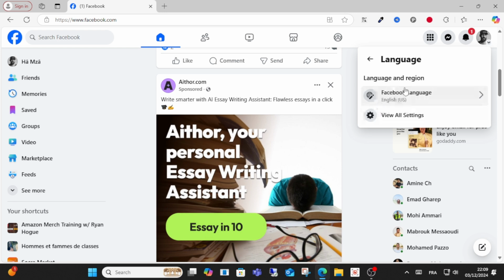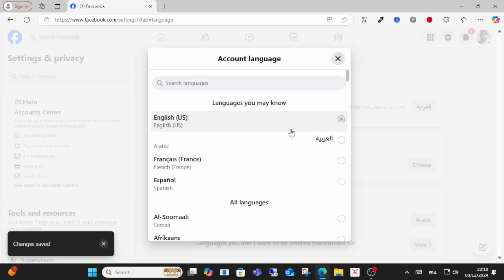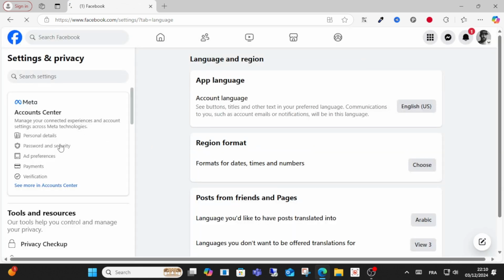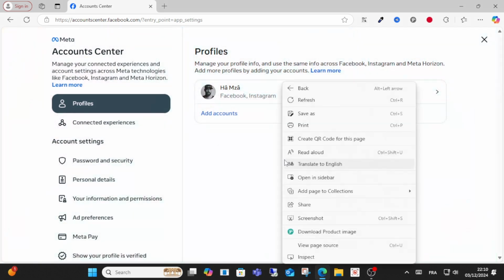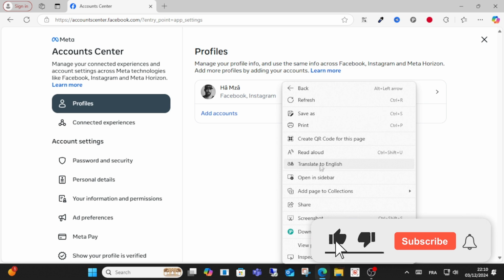How to Change Language in Facebook Ads Manager (2025)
Learn how to change the language in Facebook Ads Manager in this quick and easy video tutorial  step by step.